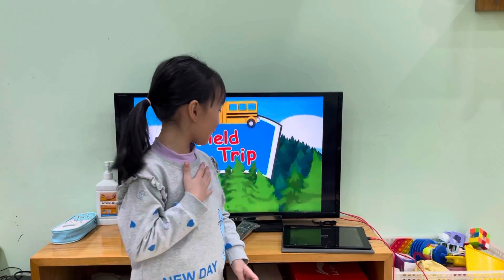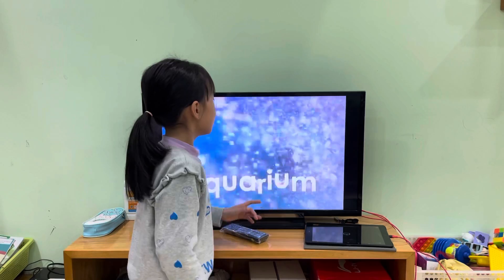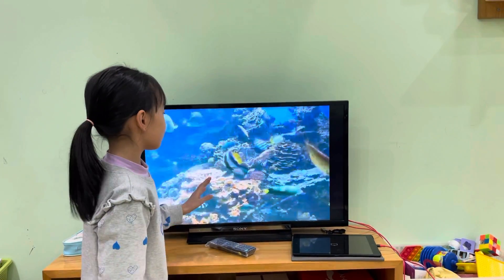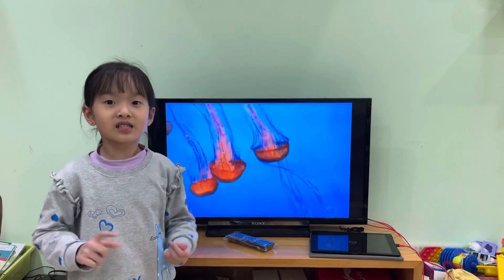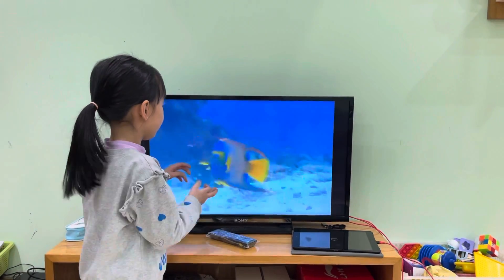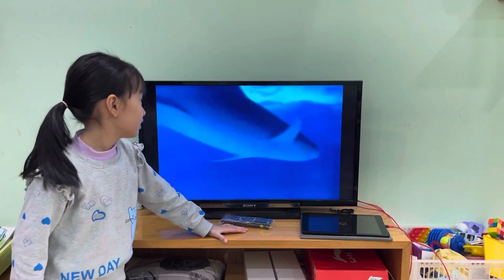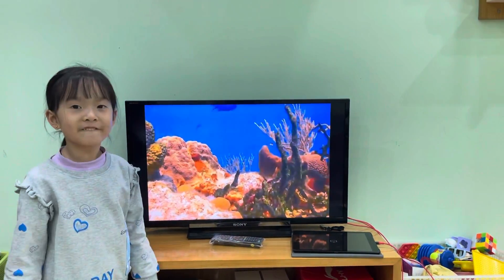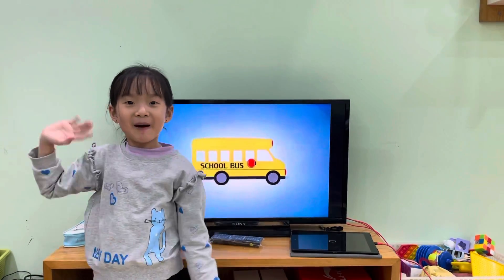Field Trip Aquarium| Acellus Social Studies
Cùng thử 1 chuyến Trip Aquarium với Tuệ Nhi nào